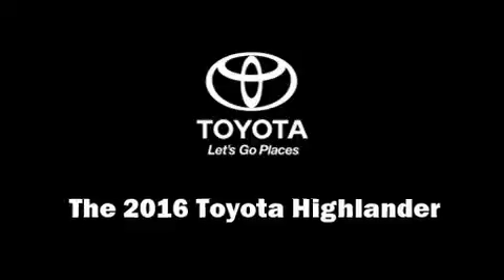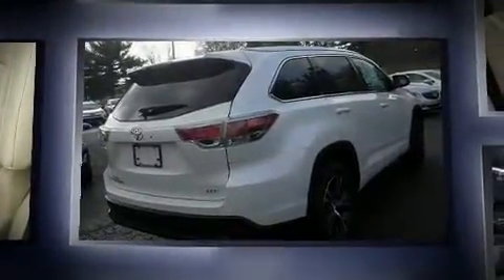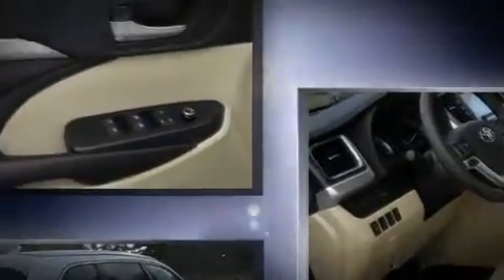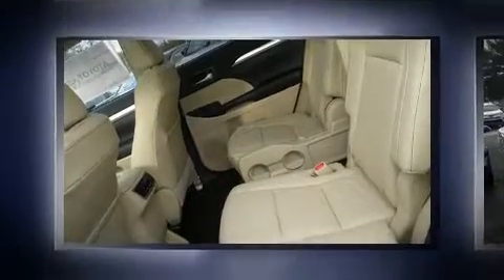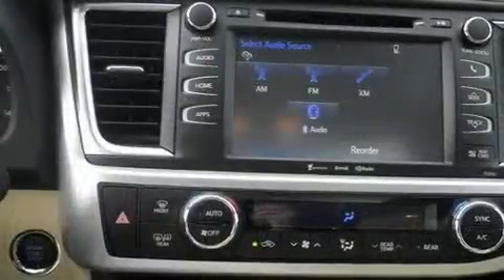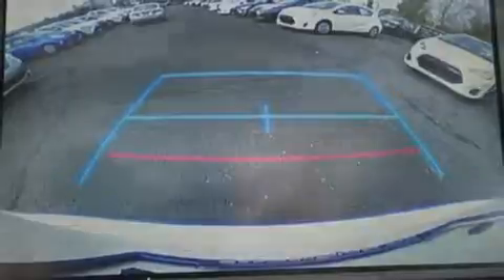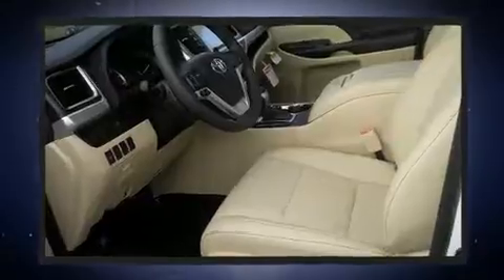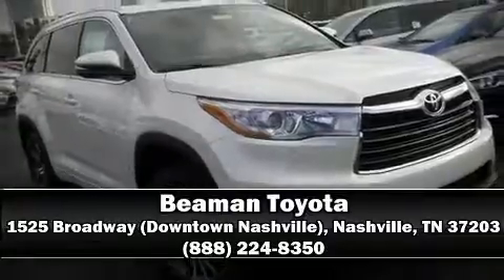2016 Toyota Highlander XLE V6 in Nashville, TN 37203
Beaman Toyota
1525 Broadway (Downtown Nashville)

Load your family into the 2016 Toyota Highlander. A 3.5 liter V-6 engine pairs with a sophisticated 6 speed automatic transmission, providing a spirited, yet composed ride and drive. Toyota infused the interior with top shelf amenities, such as: leather upholstery, a tachometer, an outside temperature display, heated seats, tilt steering wheel, a power rear cargo door, and remote keyless entry. Passengers in the third row enjoy seat back reclining functionality, providing an extra level of comfort and convenience. For drivers who enjoy the natural environment, a power moon roof allows an infusion of fresh air. Premium sound drives 6 speakers, providing you and your passengers a sensational audio experience. Toyota ensures the safety and security of its passengers with equipment such as: head curtain airbags, front SIDE impact airbags, traction control, brake assist, ignition disabling, and 4 wheel disc brakes with ABS. Electronic stability control stands out as a technologically savvy innovation, keeping you better connected to the road. You will have a pleasant shopping experience that is fun, informative, and never high pressured. Please don't hesitate to give us a call.